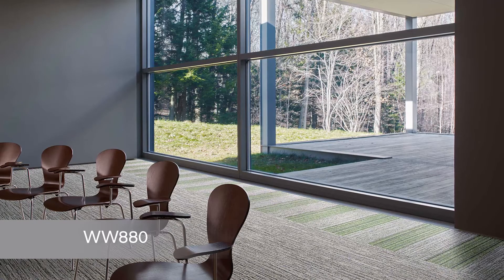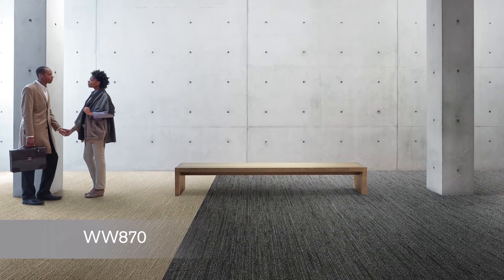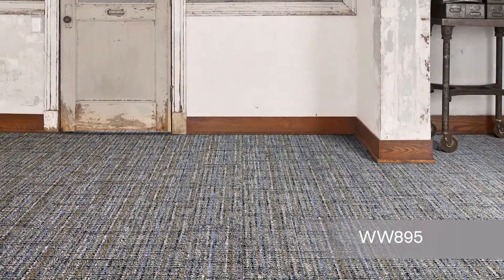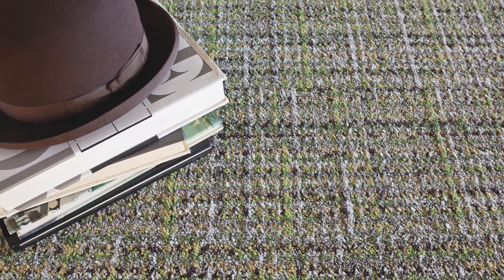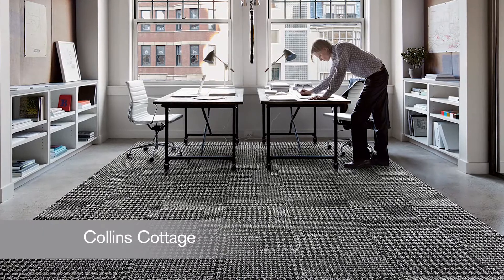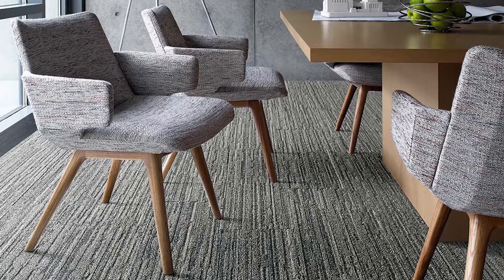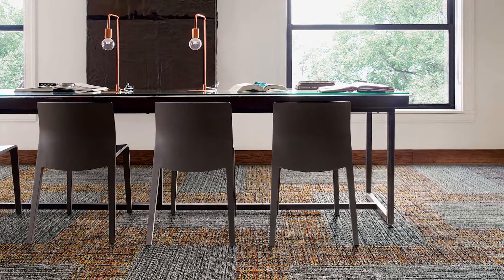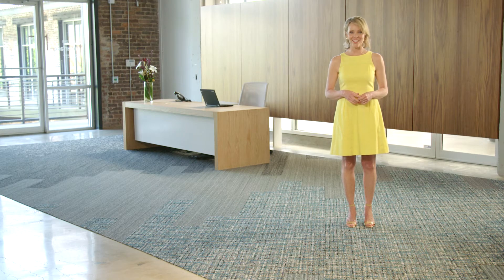World Woven® Collection from Interface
Trends show us that different types of work require different types of space. Whether you need something quiet and calm for focused work or something more energetic for collaborative space, the broad offering of modular carpet tile in the World Woven® Collection can help bring definition and detail to your interior. Available worldwide from Interface.